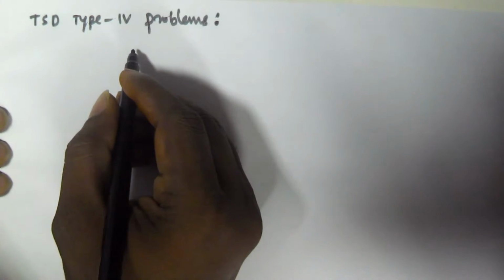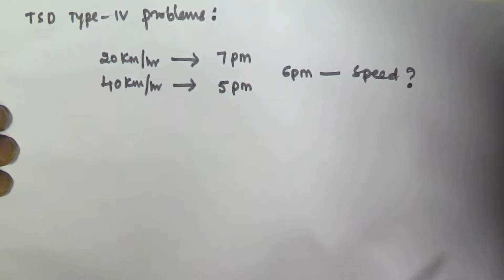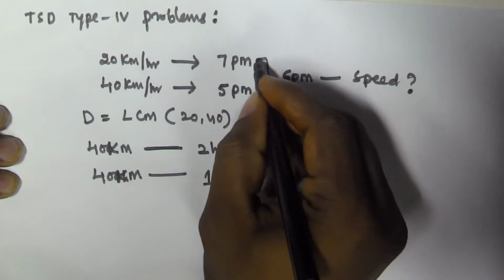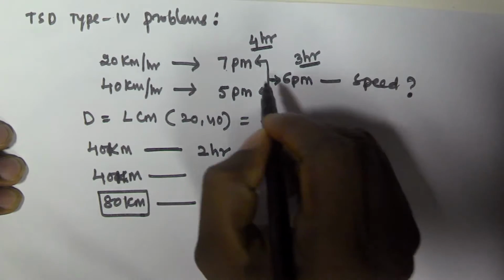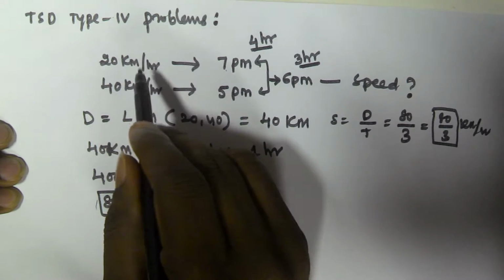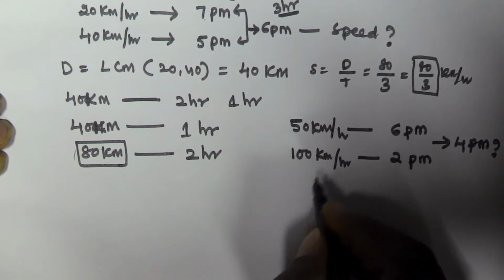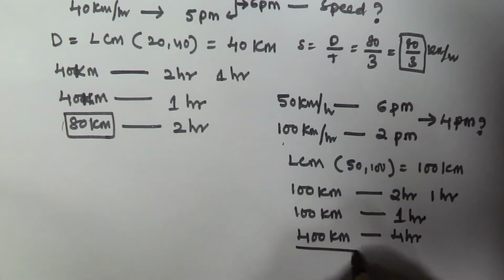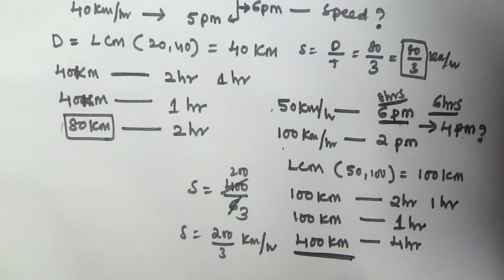Time Speed and Distance Video 9